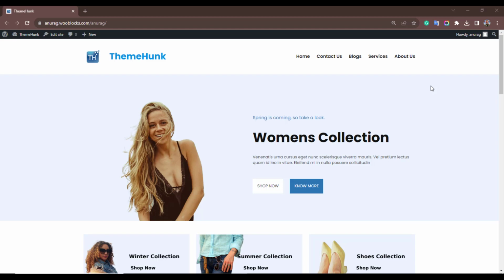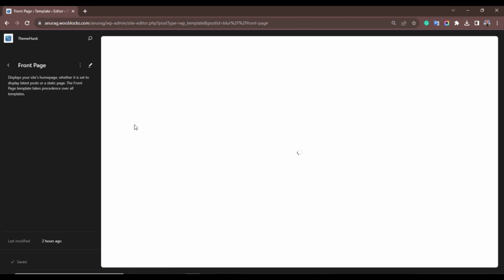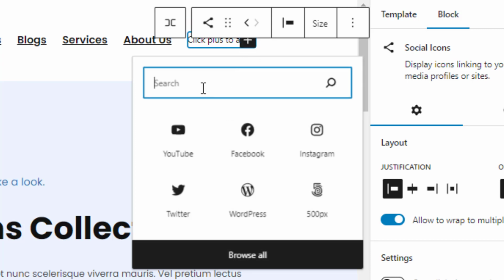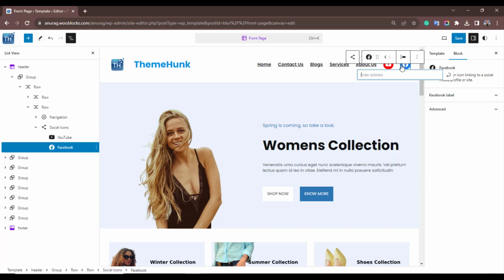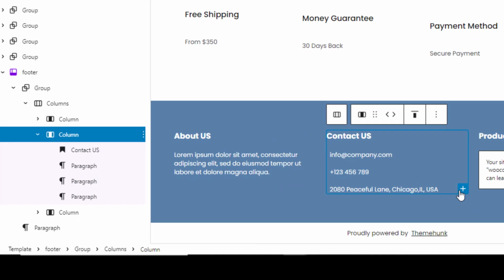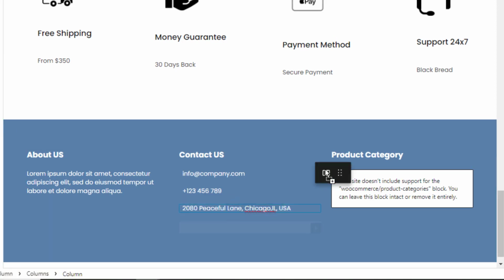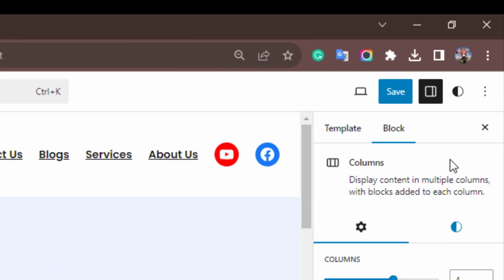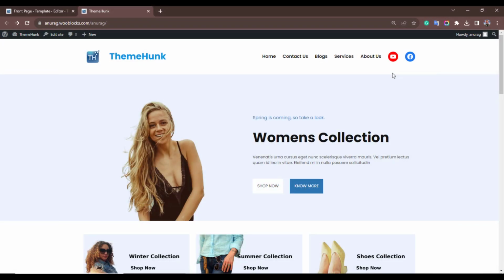How to add Social Icons in WordPress Block Theme (Header & Footer) 2023 | ThemeHunk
Learn how to easily add social icons to your WordPress website using the Block Theme! This tutorial will show you how to use the Block Inserter Plus Icon Button to add the Social Icons block to any page, including the header and footer. You'll also learn how to quickly access the Social Icons block by typing '/social' into a new paragraph block. Watch this video now to discover how easy it is to customize your website with social icons!